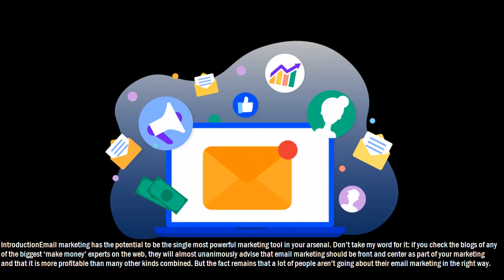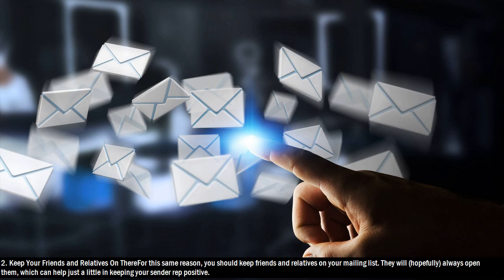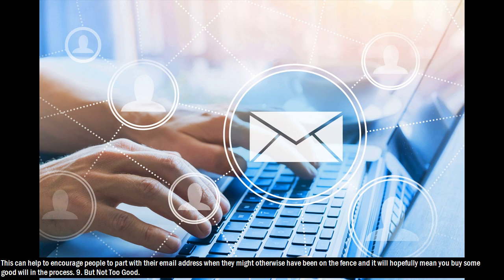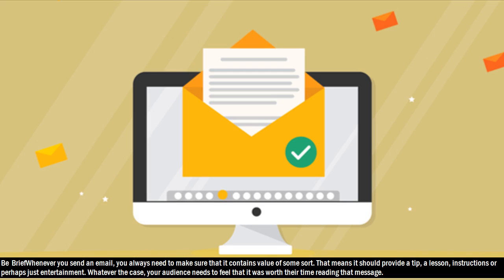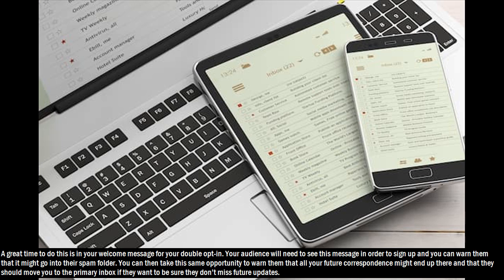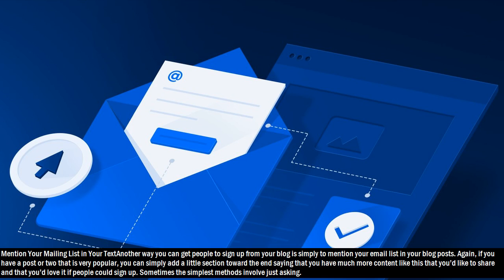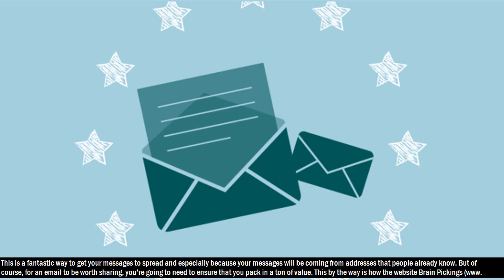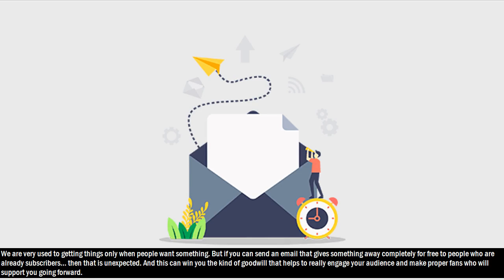21 Simple Email Marketing Hacks [Get More Subscribers and Make More Money From Your Email List]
In this video, you'll learn 21 email marketing hacks to get more subsribers and make more money from your email list.

Never miss a daily video about internet marketing, making money online,, personal development and entrepreneurship:

email marketing hacks,
email marketing,
email marketing tricks,